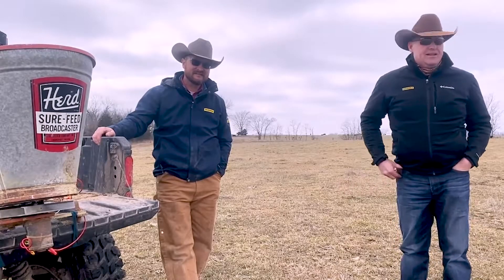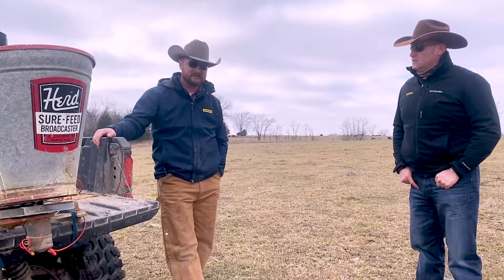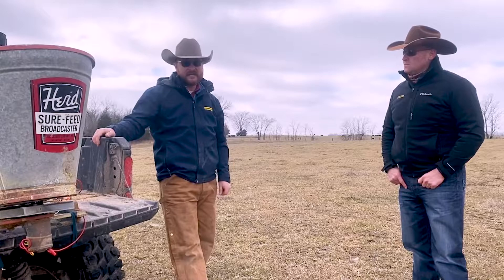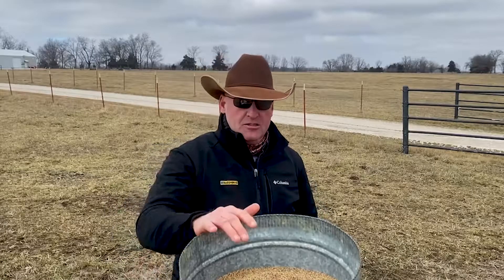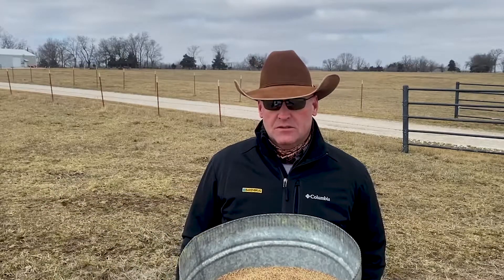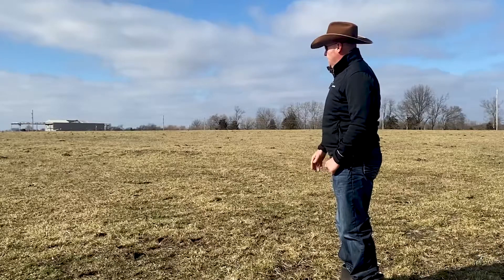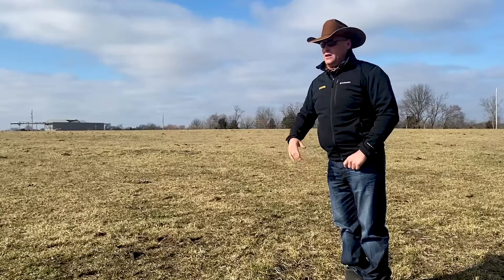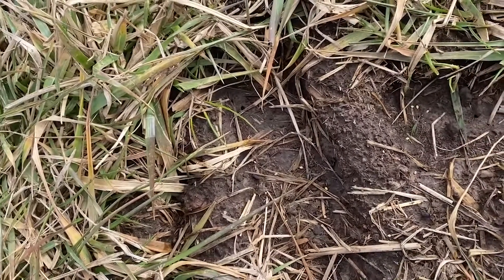Red Clover and Tall Fescue in Southern Missouri: Part 2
In February, Justin Burns of Burns Farm frost seeded Freedom! red clover into a stand of Kentucky 31. Joel and Justin discuss his thought process and the benefits of frost seeding clover.